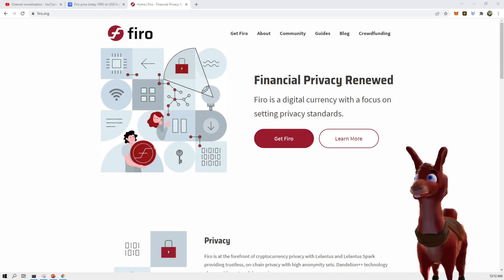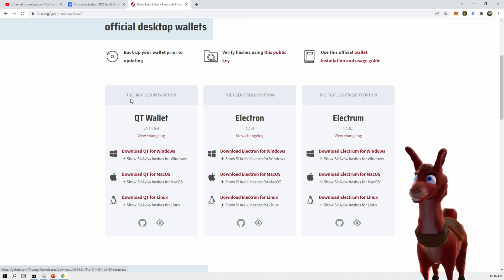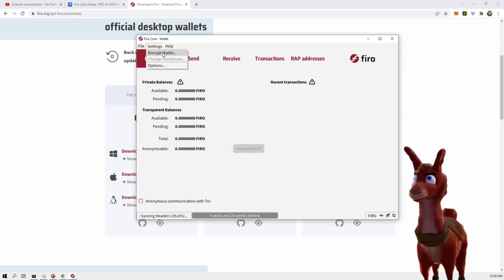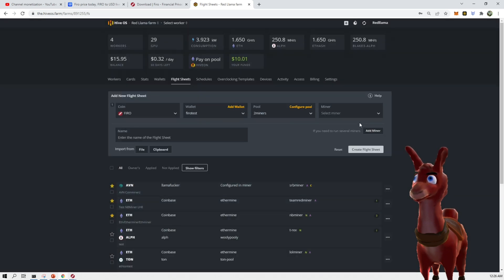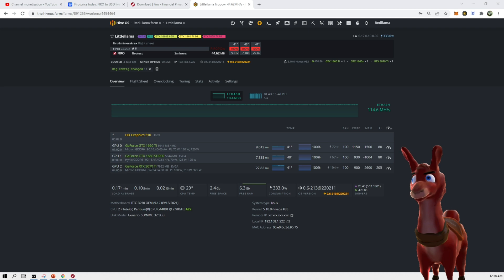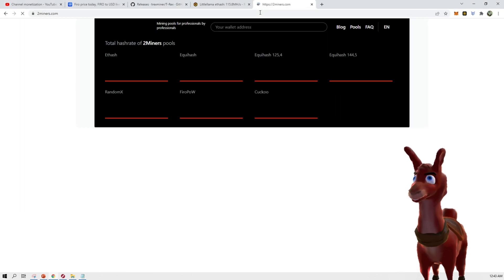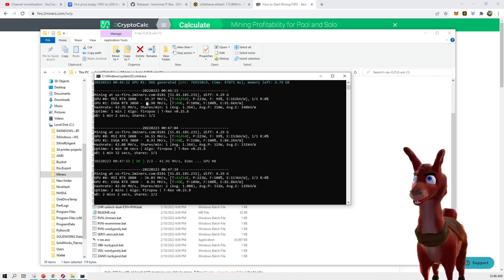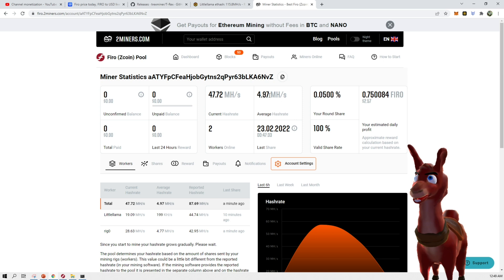How to Mine Firo on Hiveos and Windows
This is video i show how to set up a wallet and get started mining.

Check DJ mines live stream with the co founder of firo!

0:00 Intro
1:00 Wallet set up
3:46 Hiveos set up
7:04 T-rex set up on Windows 10
10:25 Check miner status
11:30 check profitability
12:30 outro